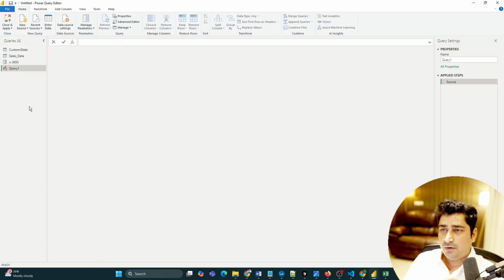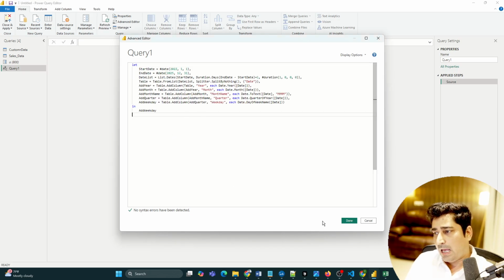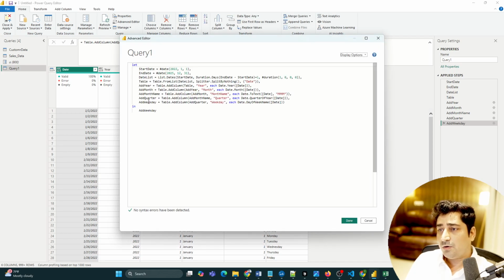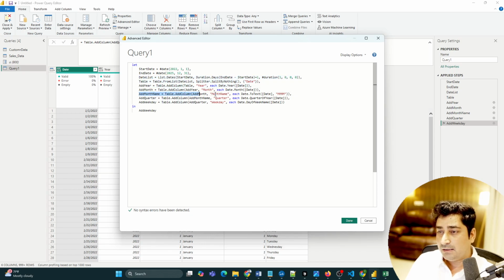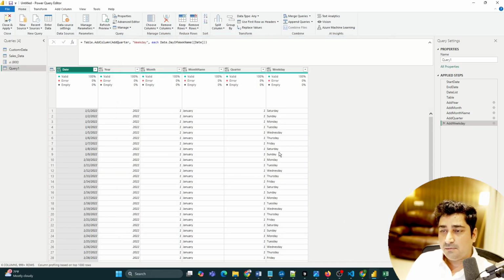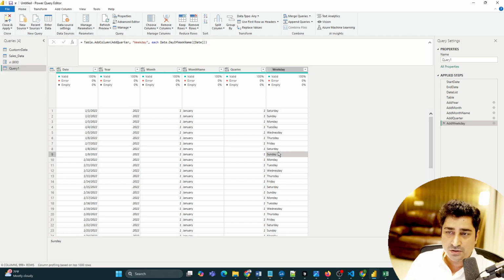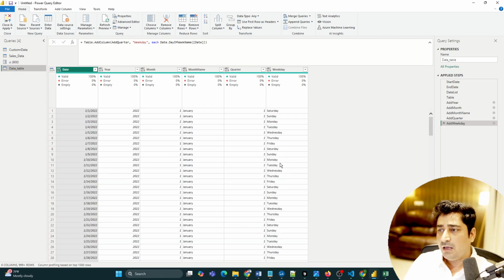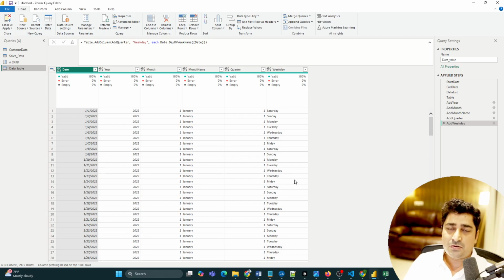Custom Data Table By M Query | Power BI Masters | Euron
Learn how to create a custom date table in Power Query with this step-by-step video. Ideal for beginners and Power BI users, this guide shows you how to use M Query to generate a dynamic date table effortlessly. You’ll learn how to define start and end dates, and automatically add useful columns like year, month, quarter, and weekends. Plus, get practical tips on using your date table for filtering, appending, and enhancing your data model. Boost your reporting skills with a powerful, reusable date table in minutes!